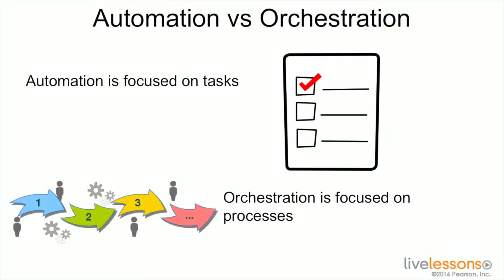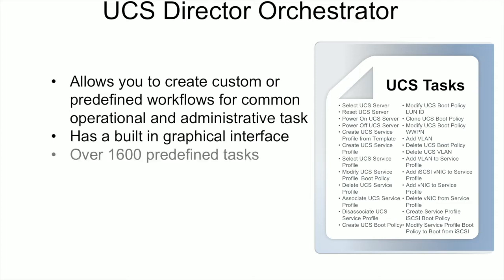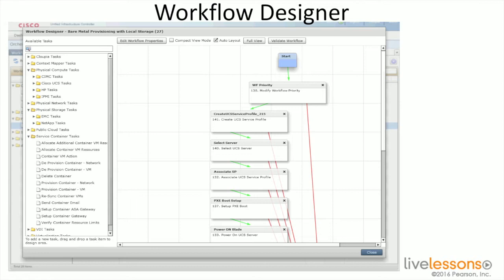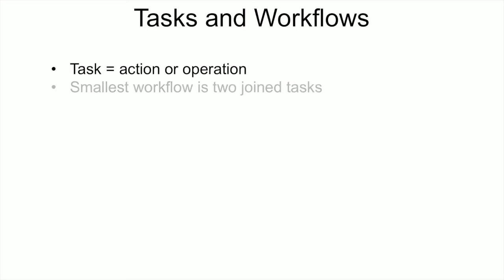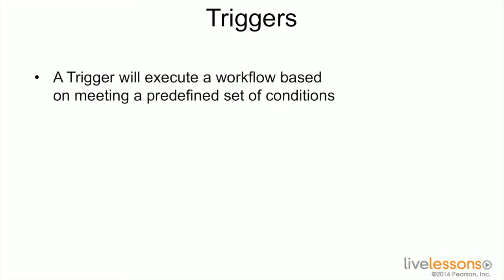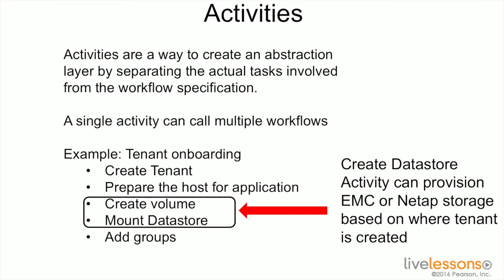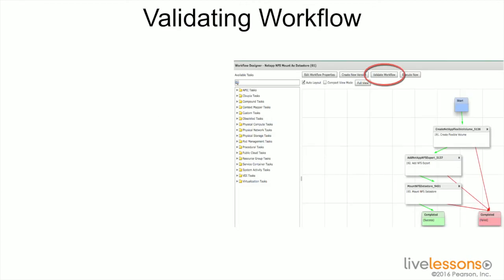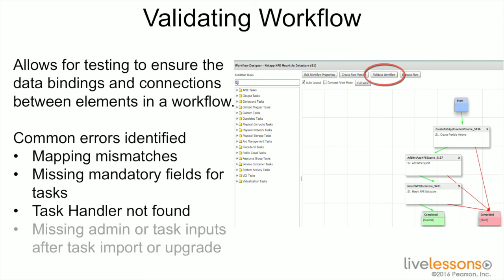4.3 Orchestration with UCSD :- CCNA Cloud CLDADM 210-455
Hello viewers and Subscriber's CCNA 210-455 Class 4.3 - This is a Free series on Cisco CCNA. In this video lecture, we understand and explains the Orchestration with UCSD. There is series by series class Start with 1 and end with 16 Class. Every Class has own sub class. If you want to learn from the very basic so you have take all classes and sub classes.